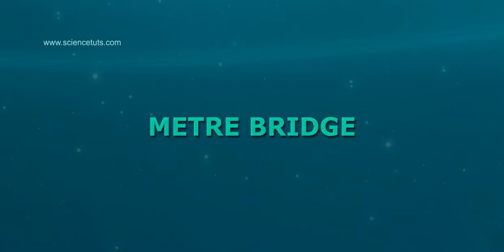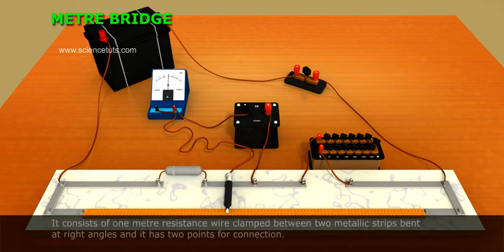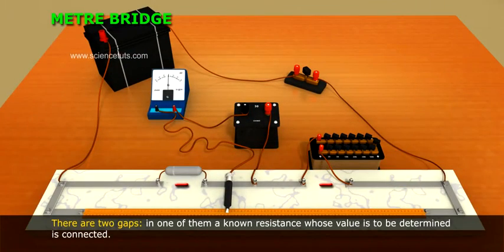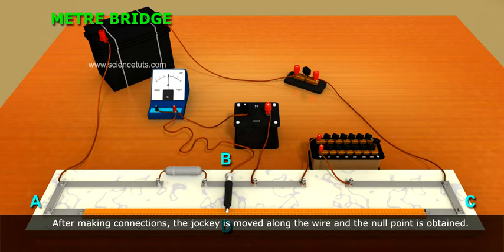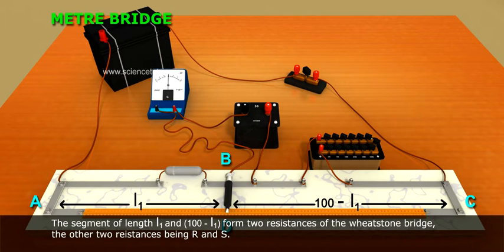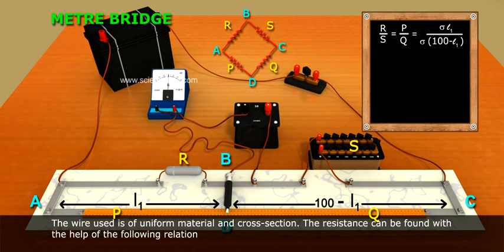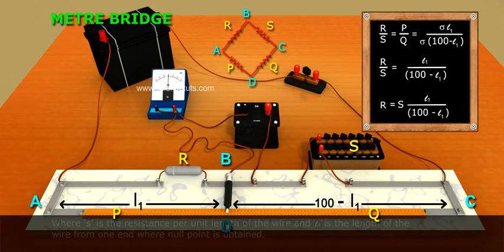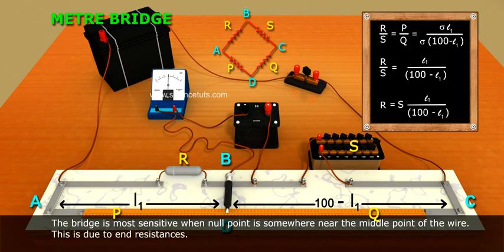METRE BRIDGE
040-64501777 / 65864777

7 Active Technology Solutions Pvt.Ltd. is an educational 3D digital content provider for K-12. We also customise the content as per your requirement for companies platform providers colleges etc . 7 Active driving force "The Joy of Happy Learning" -- is what makes difference from other digital content providers. We consider Student needs, Lecturer needs and College needs in designing the 3D & 2D Animated Video Lectures. We are carrying a huge 3D Digital Library ready to use.

A meter bridge is an apparatus used to find the resistance of a coil; you will find it as part of the tools of a physics lab.

The metre bridge, also known as the slide wire bridge consists of a one metre long wire of uniform cross sectional area, fixed on a wooden block. A scale is attached to the block. As the jockey slides over the wire AC, it shows zero deflection at the balancing point (null point).